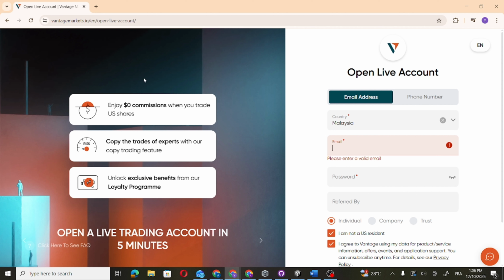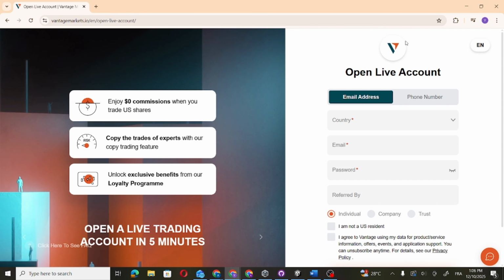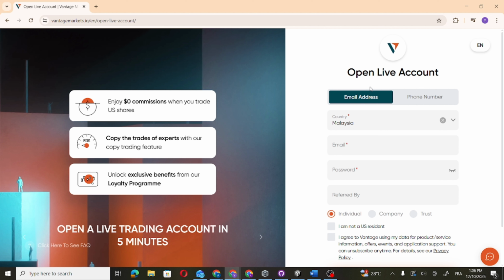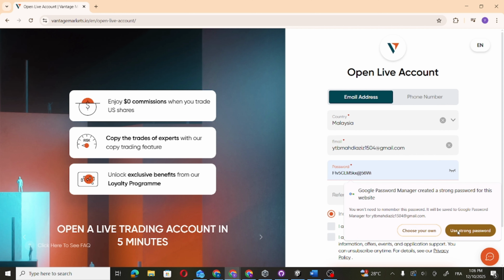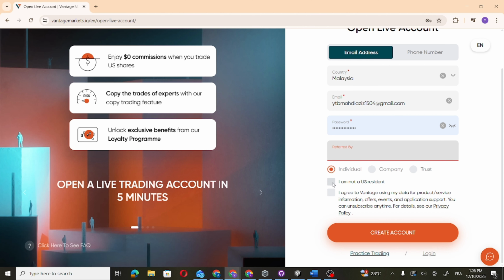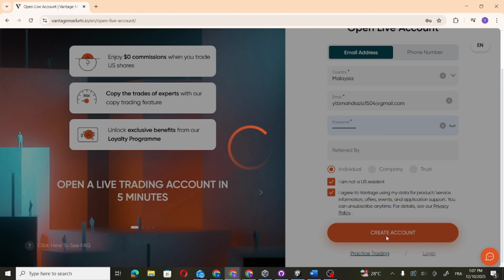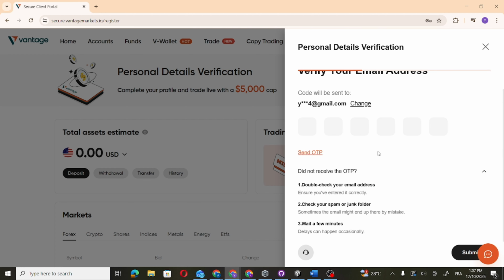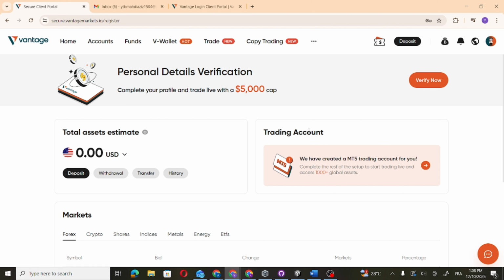How to Understand Vantage Account Setup, Deposits & Withdrawals 2026 (Full Guide)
"Hey there, in this tutorial, I’ll explain step by step how adults typically create a Vantage trading account and how the deposit and withdrawal processes generally work, so you can understand the platform safely and clearly.